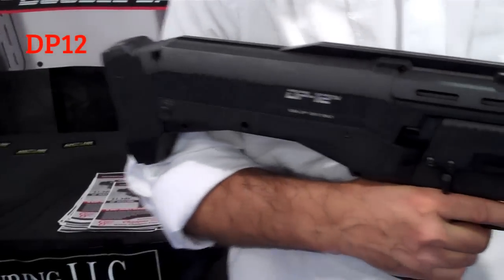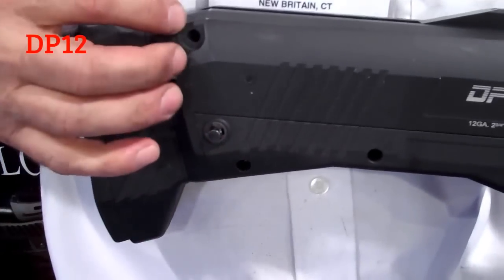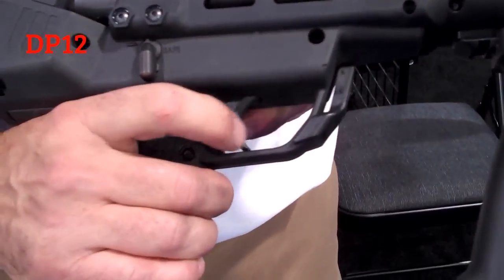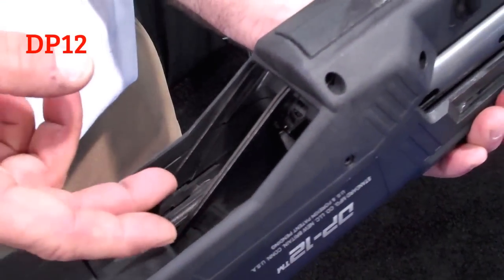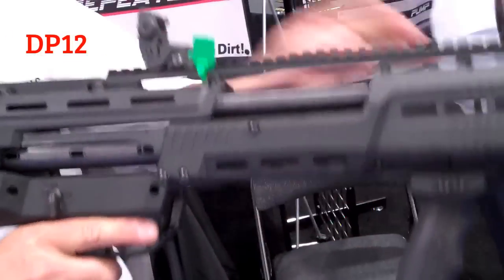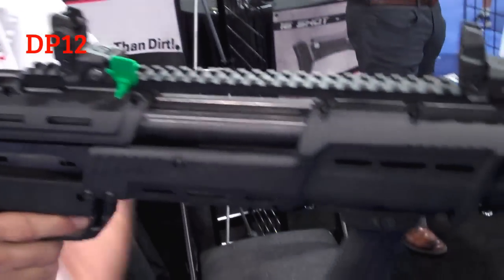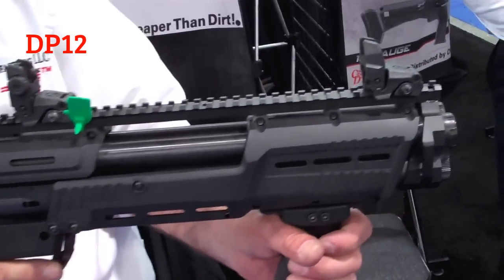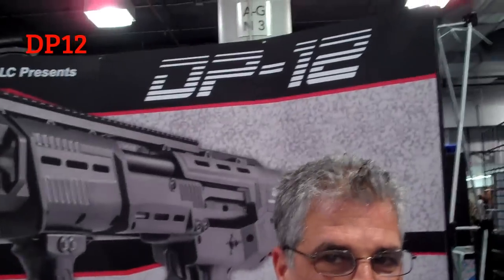DP-12 Double Barrel Pump Action Shotgun - TheFireArmGuy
Here is the DP12 which is a double barrel pump action shotgun from shot show 2015.  The shotgun is very innovative and super cool.  MSRP is right around $1,000 but the problem is it's only available from the crooks at cheaper than dirt.